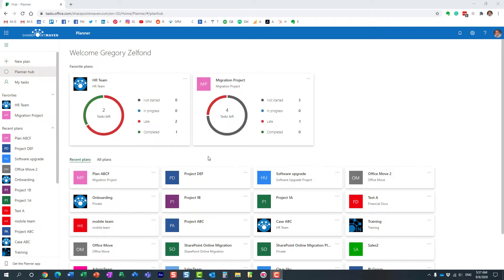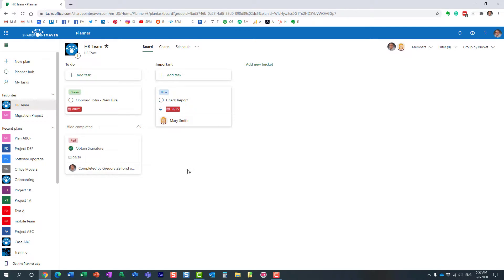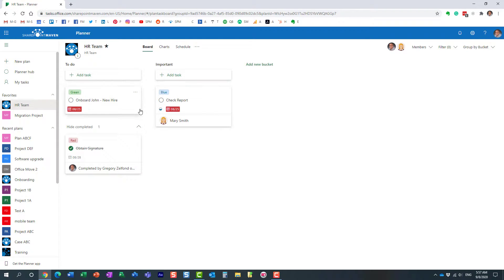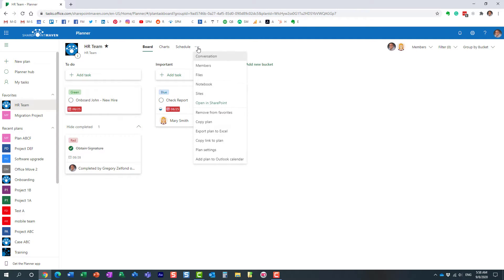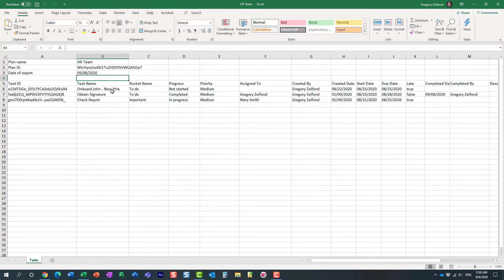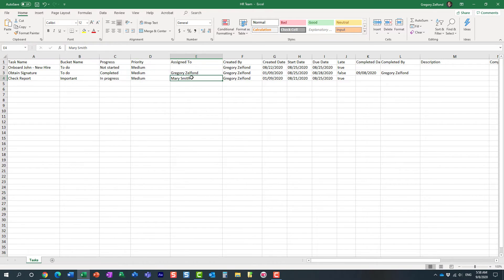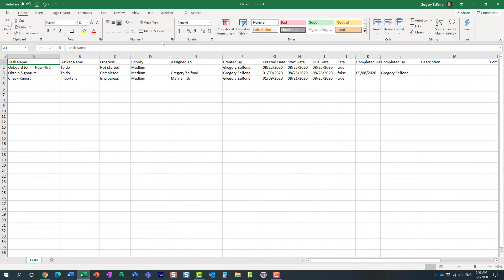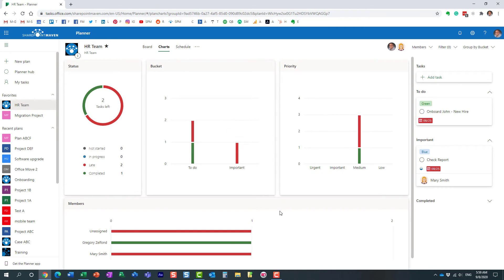How to export Plan from Planner to Excel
If you need to see and organize the tasks from Planner in Excel - this video shows you how.

Leave a comment for me below 👇